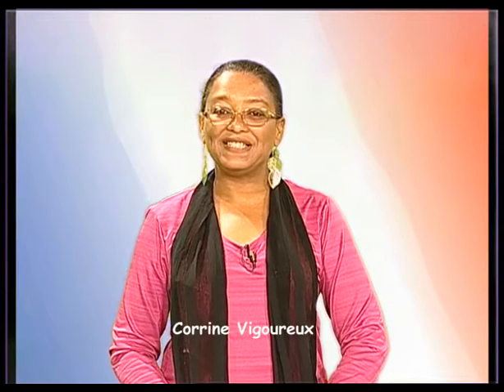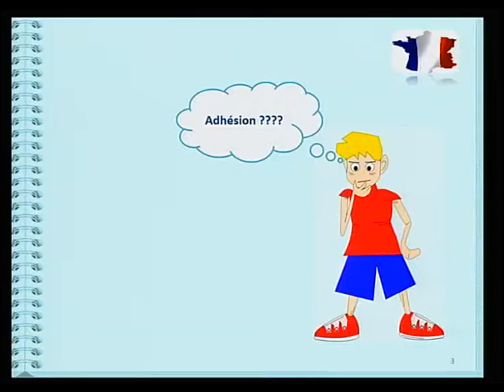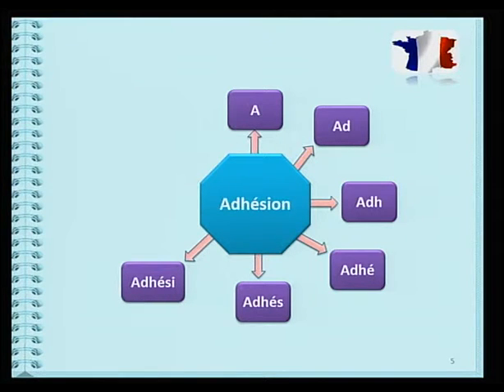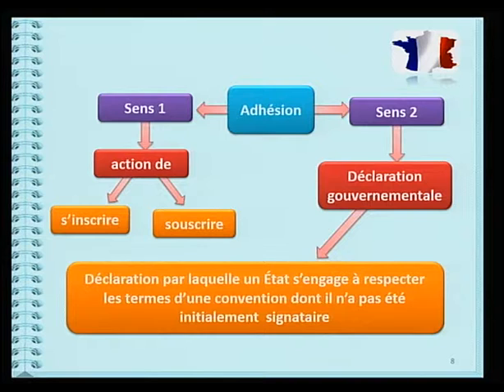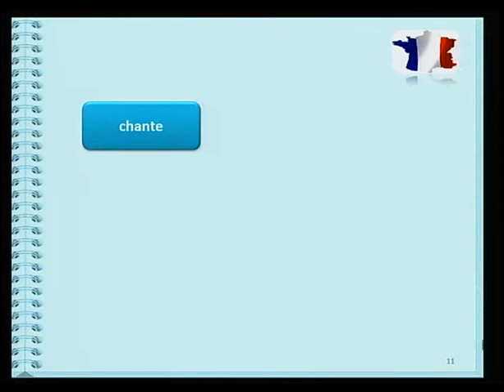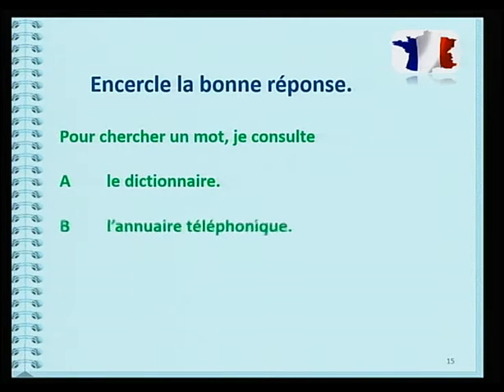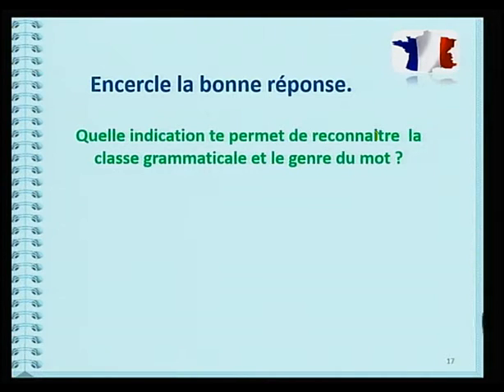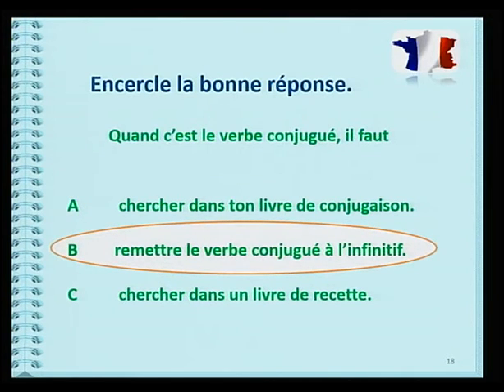Comment utiliser le dictionnaire?